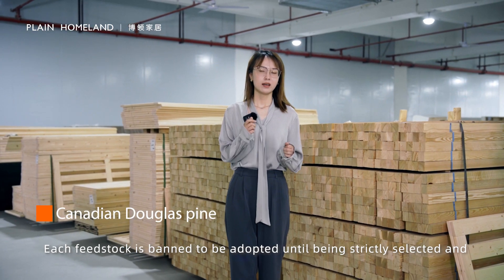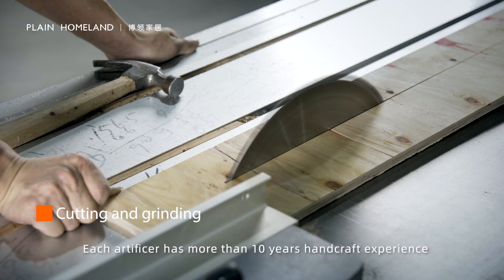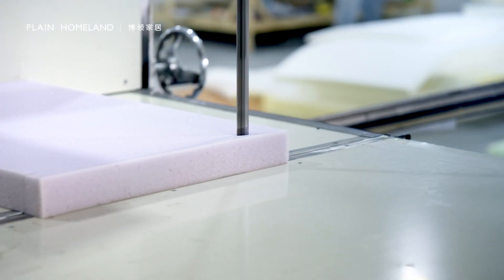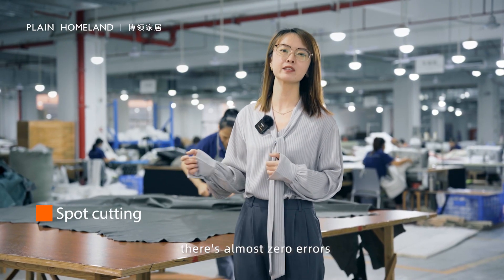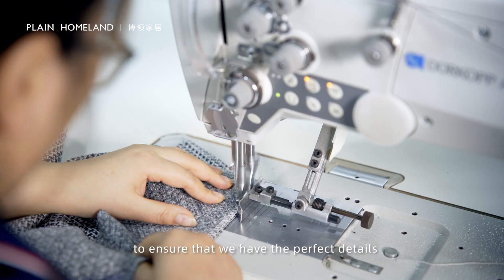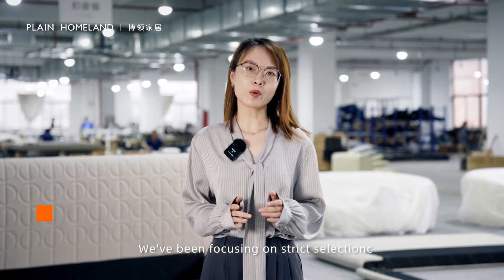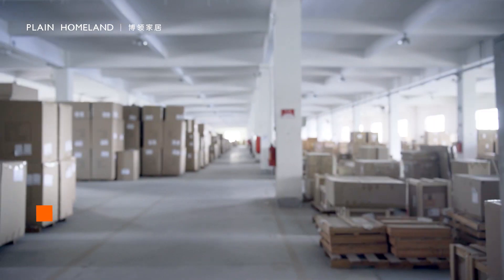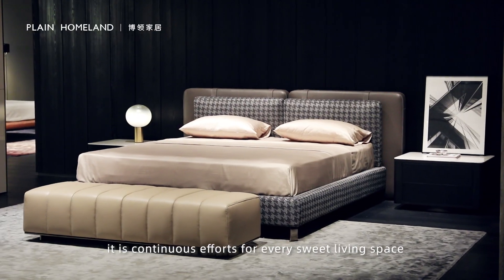Furniture production process — The Secret of Chinese Furniture Factory | Furniture Wholesale Market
18 Years Experience In Home Living Furniture Industry
❤100,000㎡+ Factories
❤50,000㎡+ Show Room
❤8,000+ SKU Furniture
❤OEM&ODM
❤20,000m²+Smart Storage